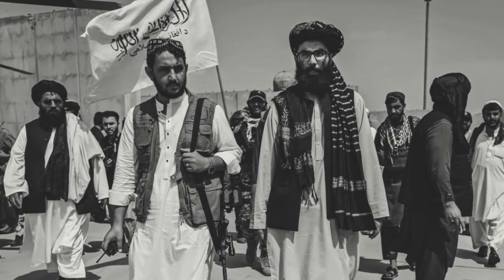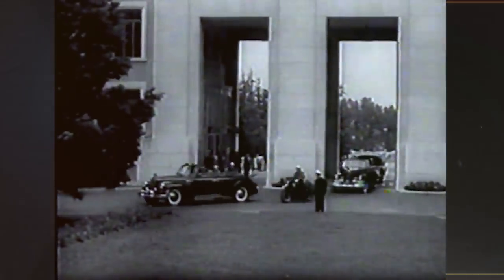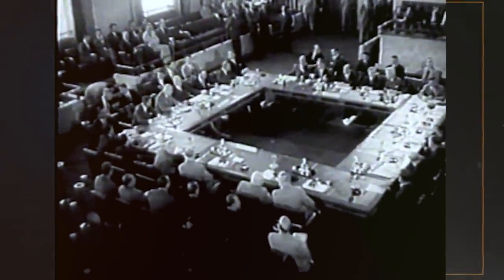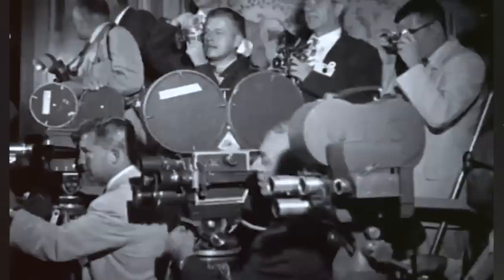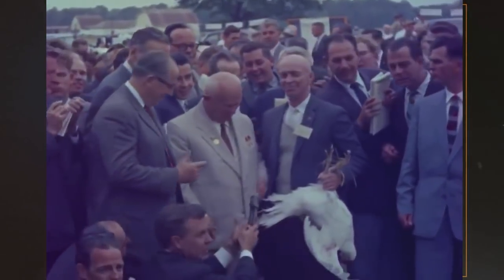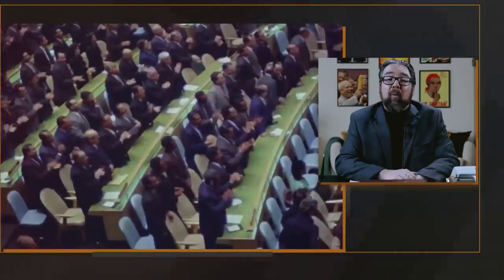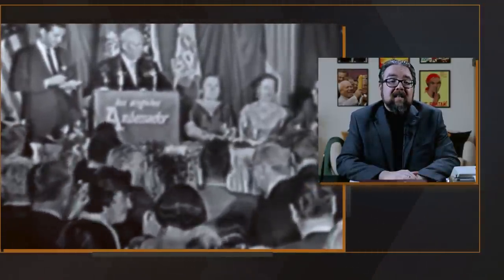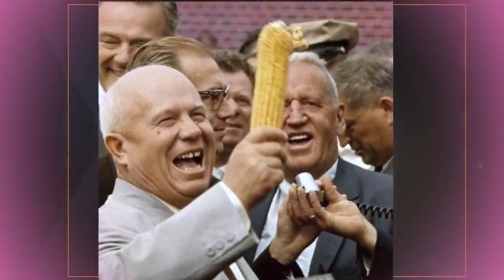To End the Cold War: Khrushchev Comes to America - DOCUMENTARY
to compare more than 50,000 news sources. Ground News frees people from algorithmic restraints, illuminates blindspots and makes media bias explicit.

Our historical documentary series on the history of the Cold War continues with a video on Khrushchev's visit to the USA in 1959. Was the leader of the USSR trying to end the Cold War by coming to America and meeting president Eisenhower?